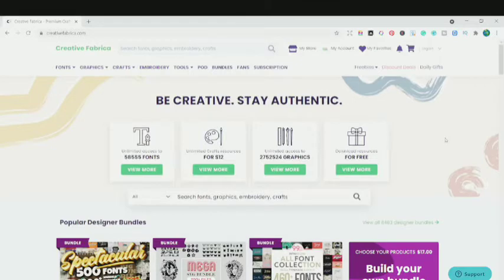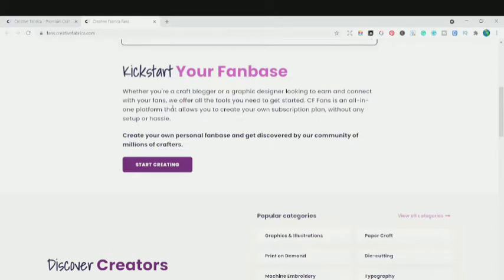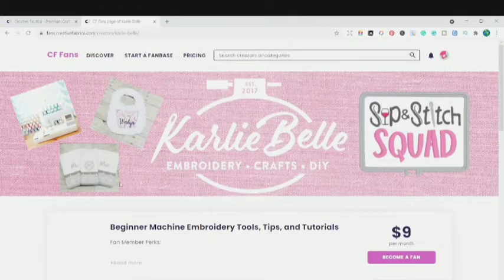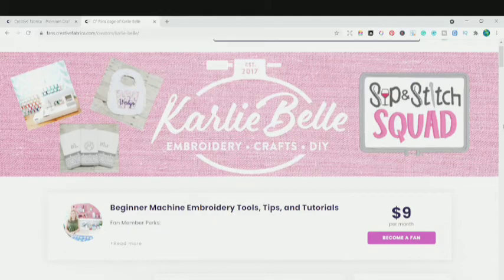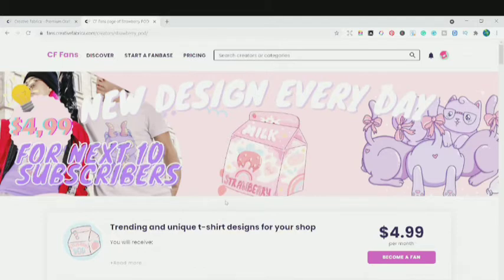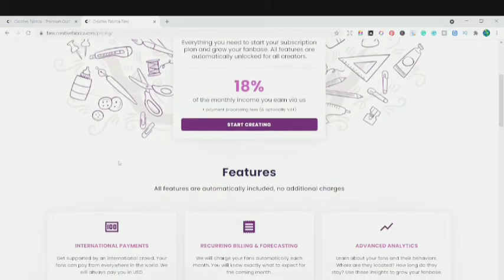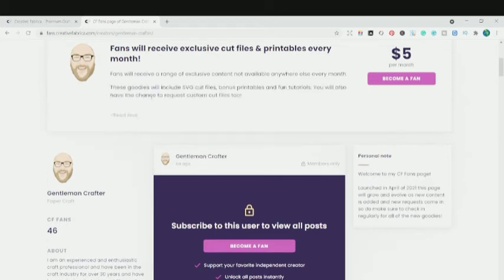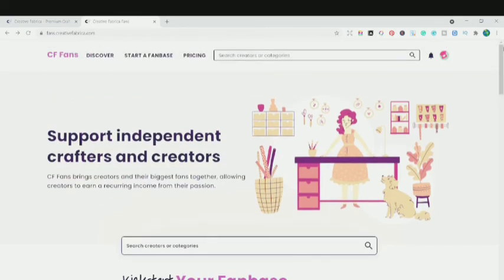ONE SECRET WAY TO MAKE MORE MONEY ON CREATIVE FABRICA?? (fans feature secrets)